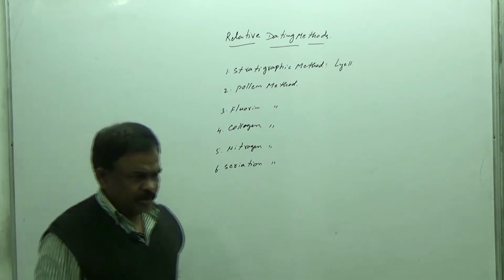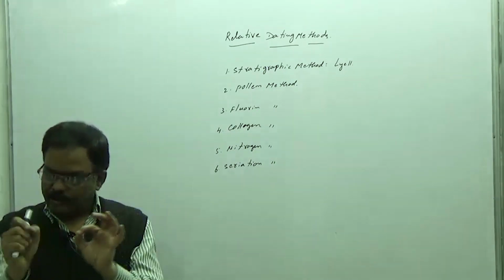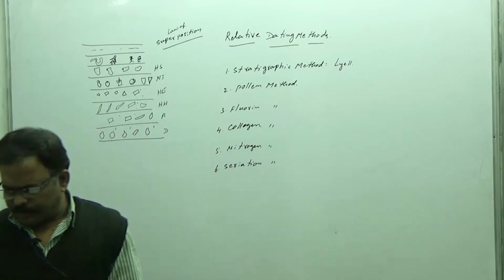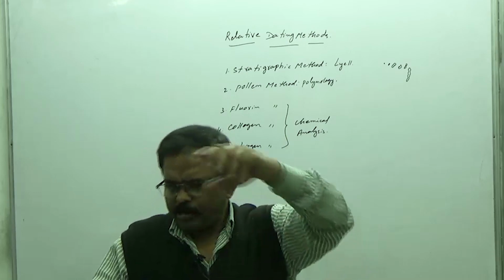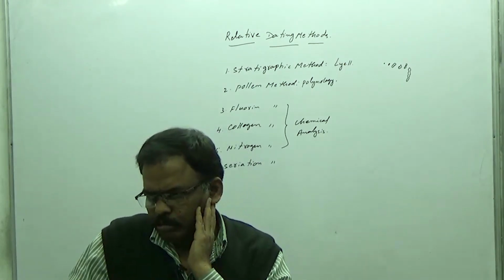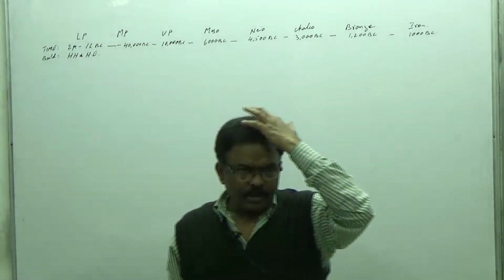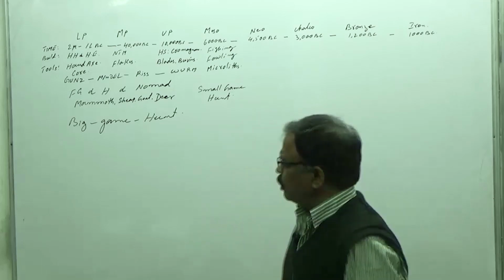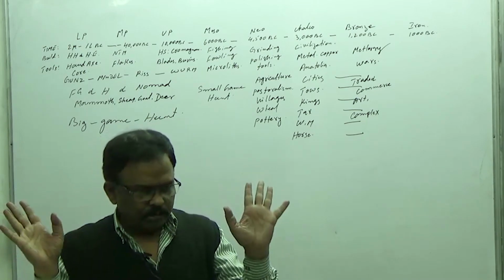UPSC Anthropology Dating & Pre-historic Cultures | Srinivas IAS Academy Hyderabad | by Srinivas Sir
Welcome to the complete lecture on "Dating and Pre-historic Cultures in Anthropology" offered by Srinivas IAS Academy Hyderabad, designed especially for UPSC candidates. In this thorough video, our knowledgeable instructors dig into the intriguing field of anthropology with an emphasis on the methodologies and procedures used to date pre-historic societies.

📚 Prepare for your UPSC Anthropology examination with the expertise of Srinivas IAS Academy Hyderabad. Watch our video to gain a deep understanding of this essential subject and improve your chances of success in the UPSC exam.